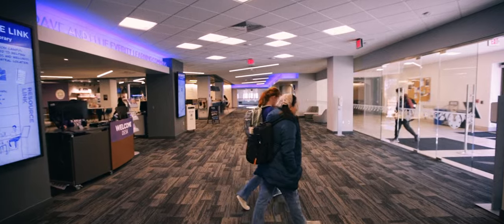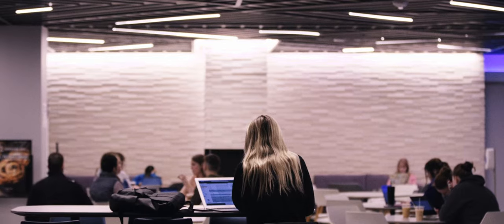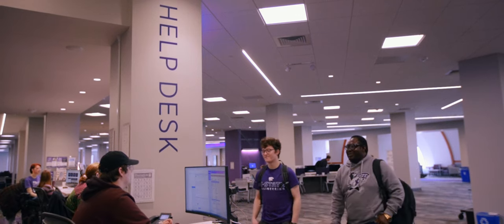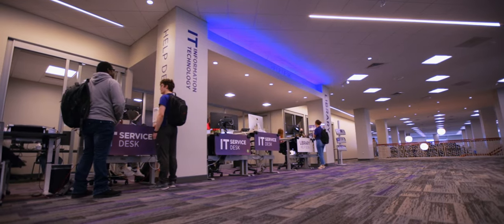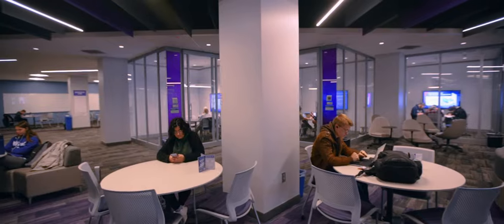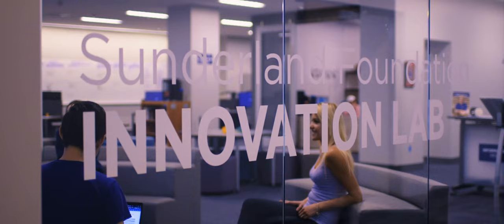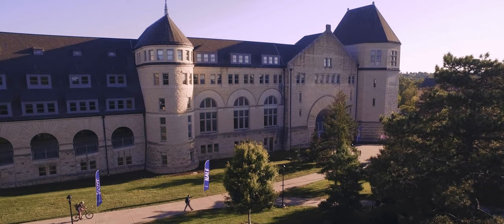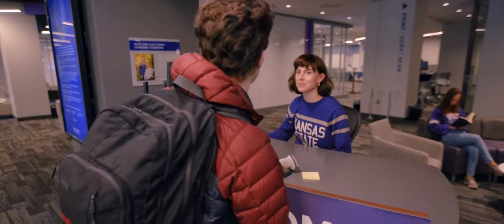K-State Libraries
Together, Hale Library and our four branch libraries make up a strong organization dedicated to the academic success of K-State’s students, staff and faculty.

Kansas State University is committed to providing equal access opportunity and reasonable accommodation to campus programs and services for faculty, staff and students. If you require accommodation to view or hear a video live stream or archive, please submit a request for accommodation. Students should make their request to the Student Access Center All others should request accommodation through Human Capital Services